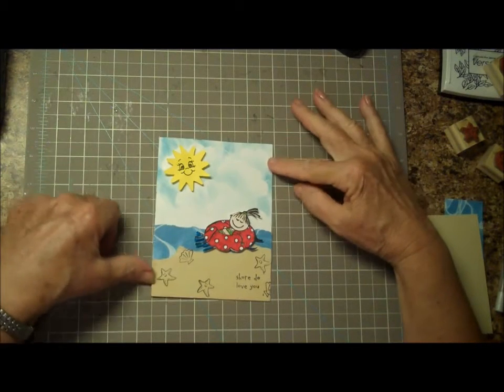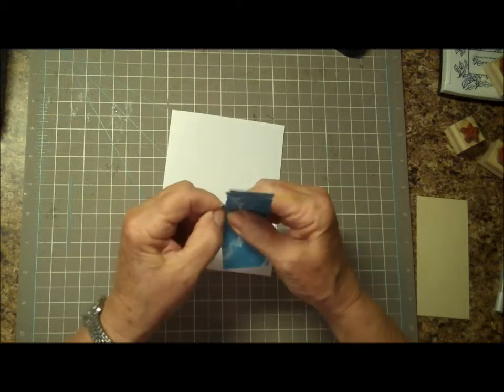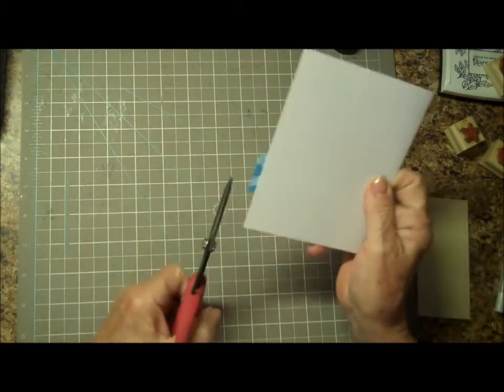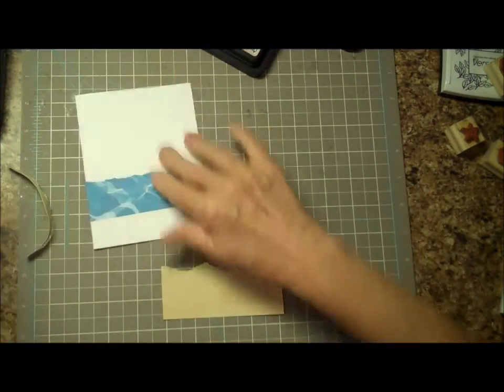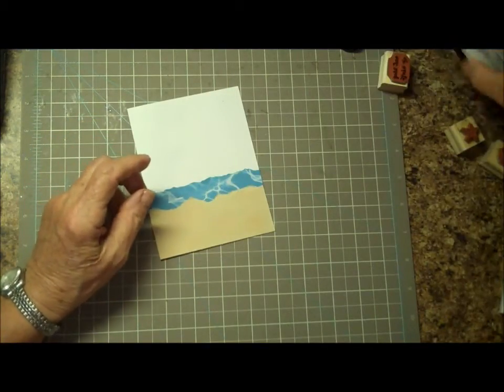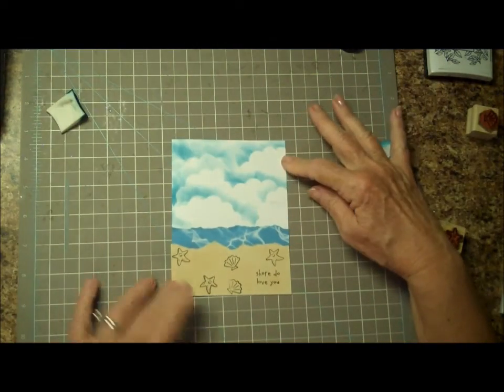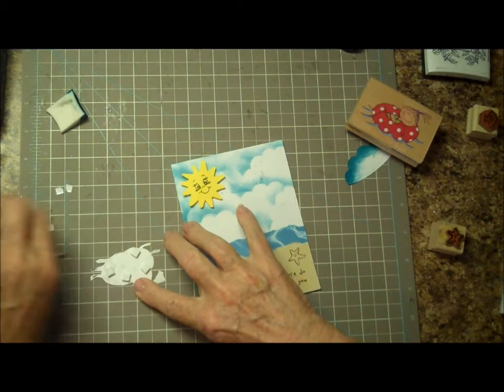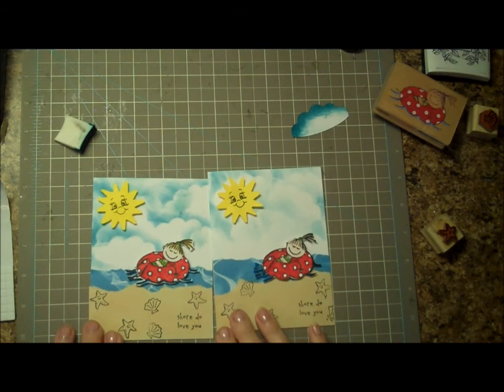Episode 20 Shore do Love you card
Summer fun card